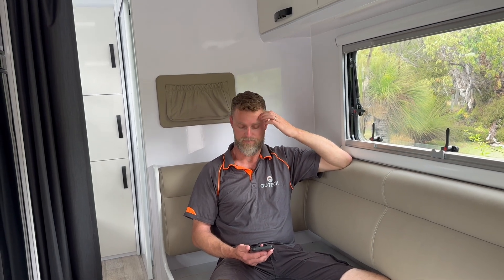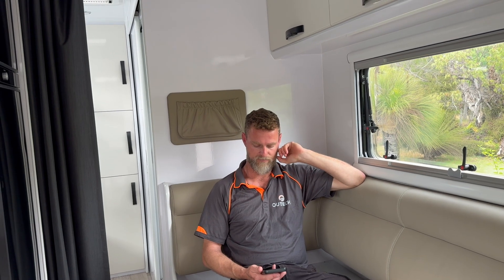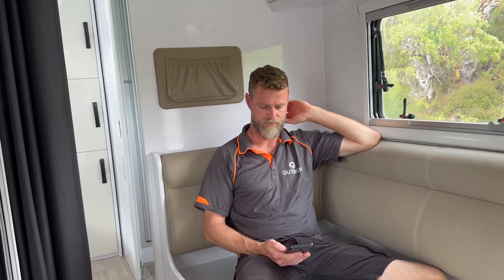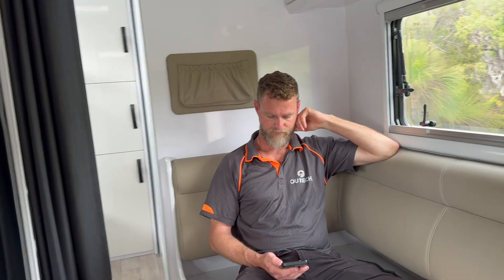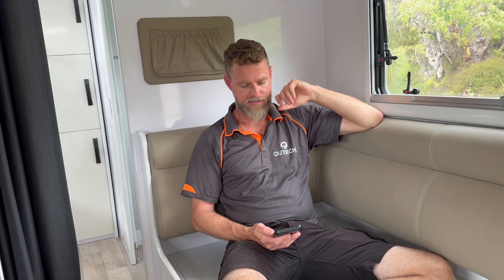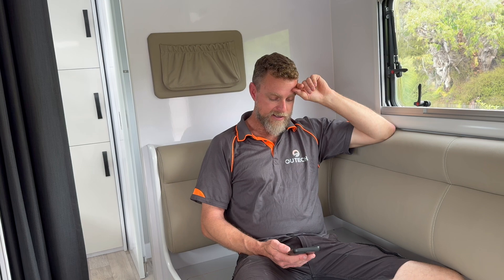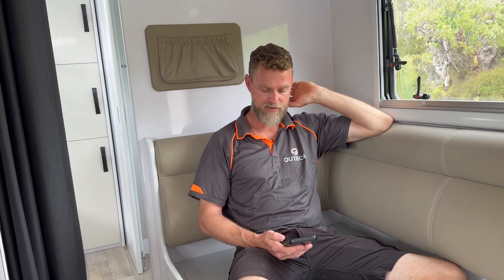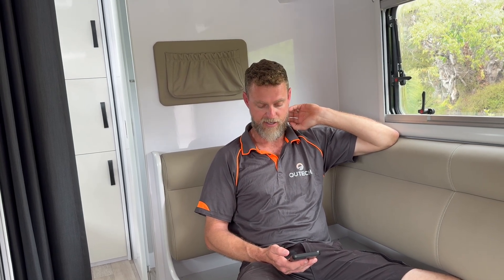FAQ: Understanding Your Inverter on 240V Mains Power & Other Common Caravan Power Issues!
In this video, we explain how caravan inverters, such as the Enerdrive 2600W Inverter, Enerdrive 3000W Inverter Charger, and the Victron Multiplus Inverter, function when connected to mains power. ⚡

If you've ever wondered if it's normal for your inverter to turn on and off when plugging into 240V, you're not alone! We’ll cover how inverters operate in caravan parks, what to expect when connecting to shore power, and why the inverter needs to be on to charge the battery. 🔋

❓We also answer common questions from fellow caravan enthusiasts, including:
Why is my inverter tripping or not working when plugged into mains❓
Can I use all my appliances while connected to caravan park or mains power just like I do at home❓ 🏠
PLUS, we highlight the importance of avoiding continuous overload on your inverter to keep everything running smoothly. 🚫

Join us to make the most of your caravan setup! 🚐

Learn how to optimise your caravan inverter setup, troubleshoot common issues, and ensure a smooth experience while enjoying the great outdoors! 🌟

Off-GridCaravan 🚐
# High-SpeedInternetforCaravans 🌐
Off-GridCamping 🏕️

Outech Offgrid - When MORE than standard matters:
 ✅5 year Warranty on RV Recommended Lithium Batteries
 ✅Compliant to AS/NZS3001.2:2022

✍️Qualified Electrician
✍️EC14408 | MRB9303
✅Electrical Safety Certificate issued by Outech Electrical Contractors Licence (not outsourced), EC14408.

Question: Can I use any 240V appliance in a caravan when plugged into mains?